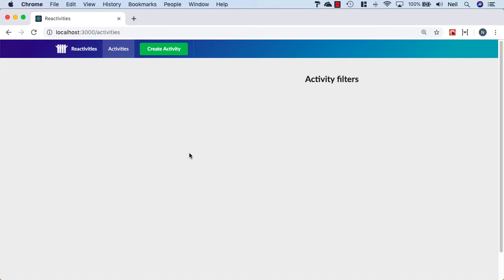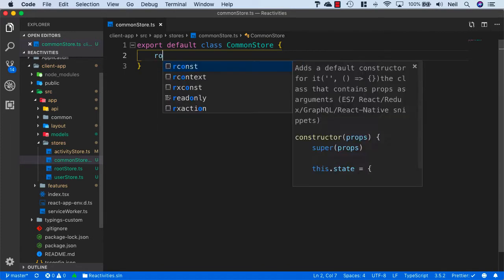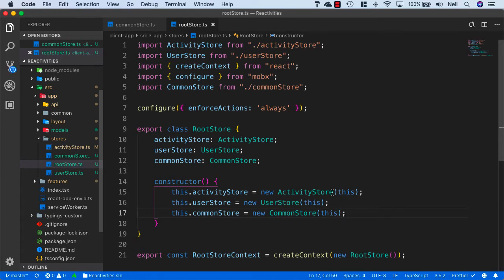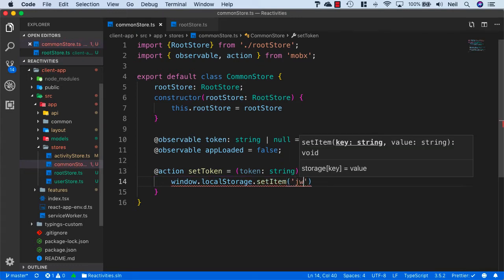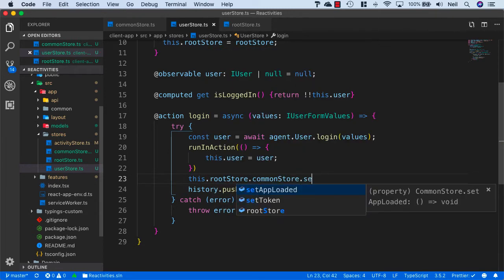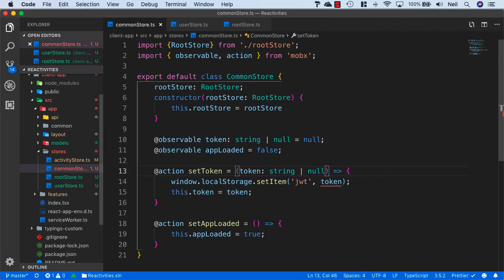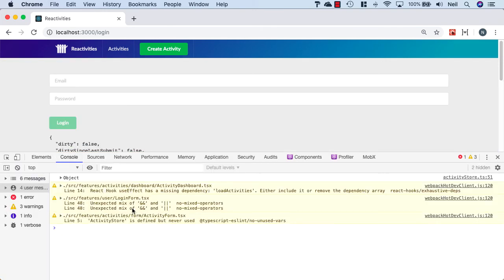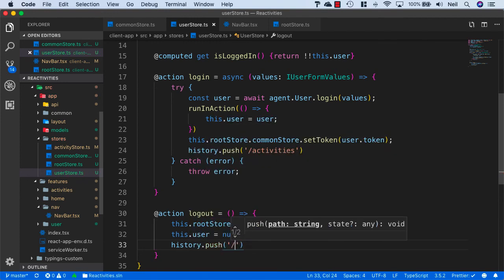9 Creating a MobX common store